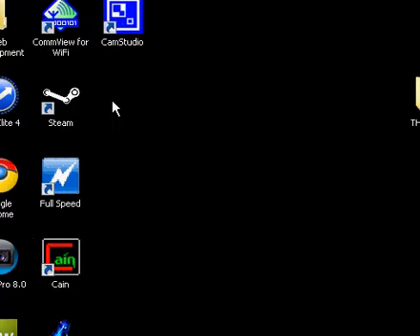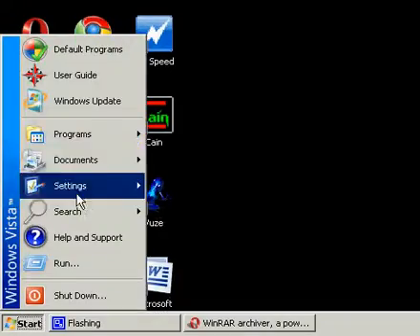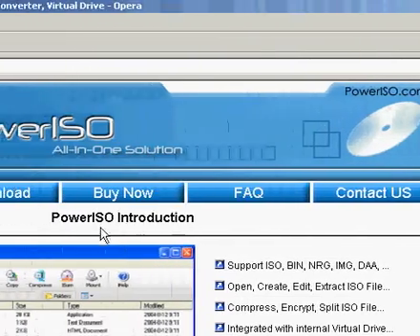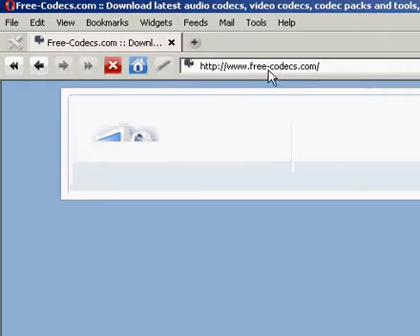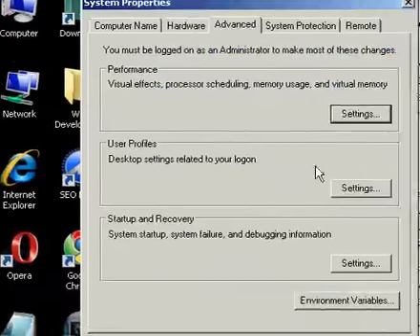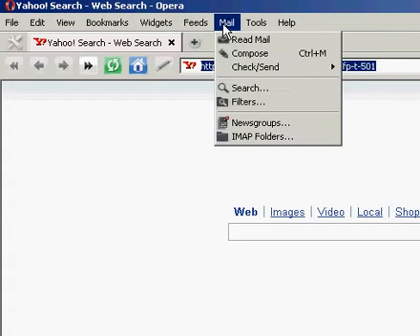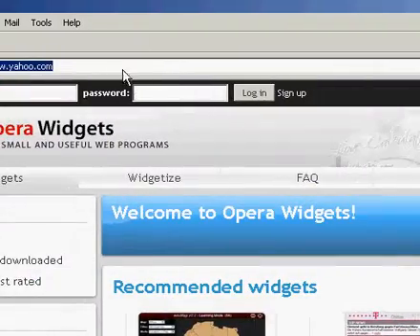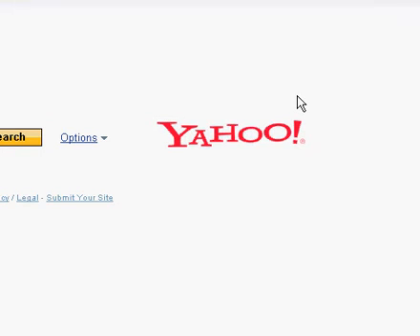Must have programs and tweaks for a new computer!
A list of essential software for a brand new computer.